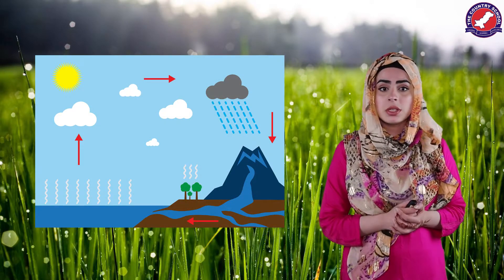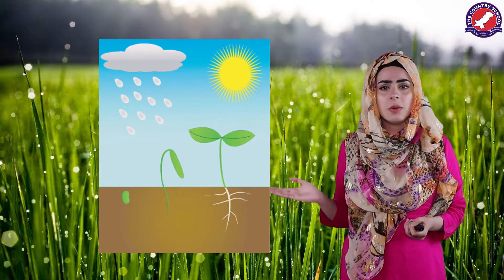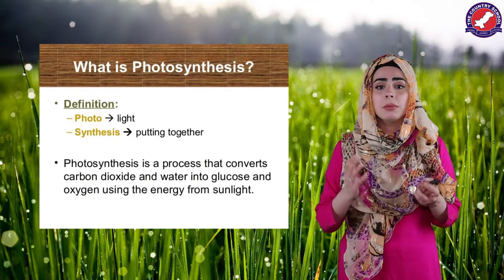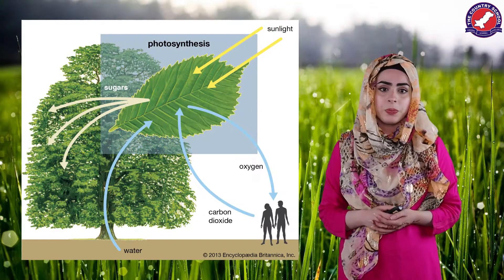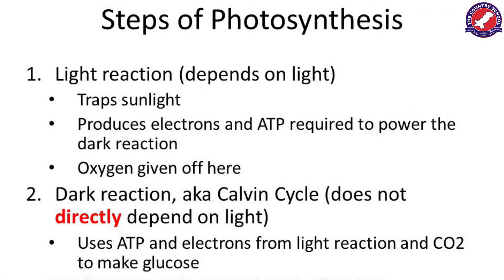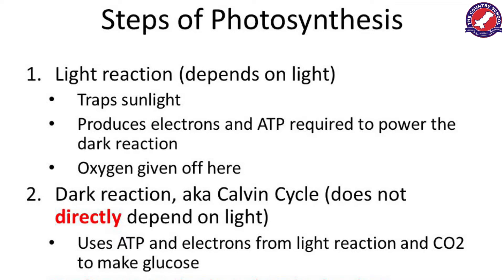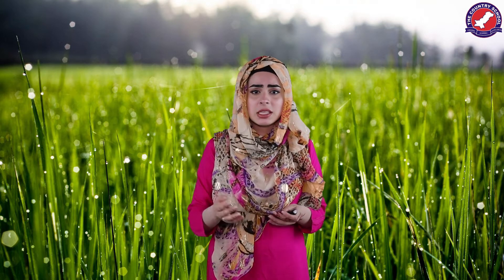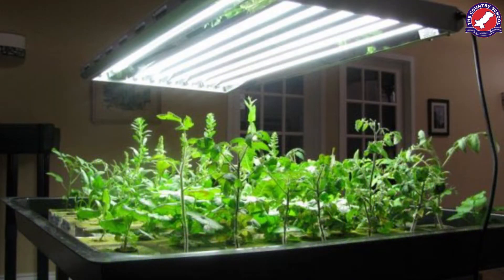Importance of Sunlight for Plants | Did you know how plants eat | Photosynthesis in plants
This video is all about the importance of sunlight for plants. Without sun plants are incomplete because they cant intake food that needs for their development and growth. The three most important things for plants are Sunlight, Water, and Carbon Dioxide. The energy from the sun is given to the plants with the help of a photosynthesis process.
There are four steps of the Photosynthesis process for plants:

1-The absorption of light is the most important step.
2-The transport of electrons to the reduction of NADP+ to NADPH
3- The generation of ATP
4- Lat but not least, the conversion of CO2 into carbohydrates

The plants use the energy from the Sun to convert carbon dioxide, water, and soil nutrients into a food